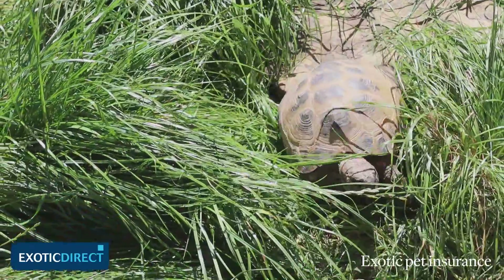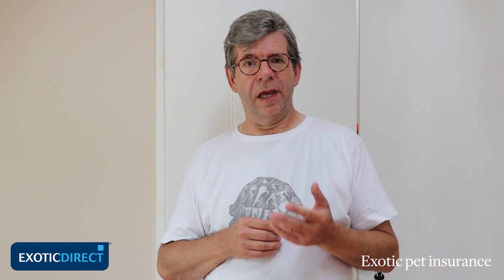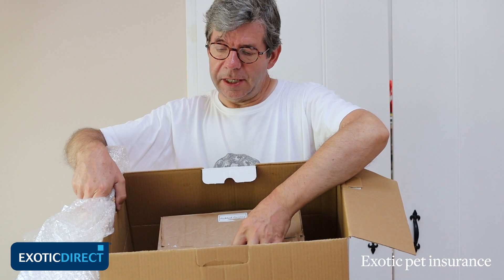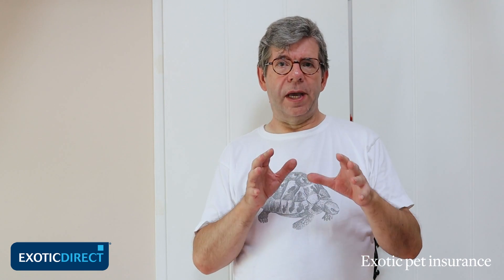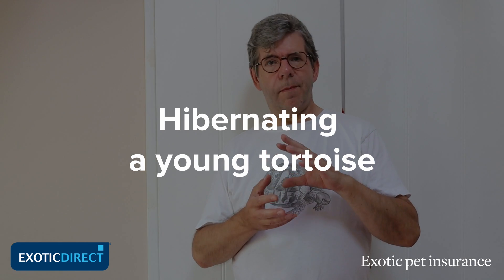Tortoise hibernation | A detailed guide to hibernating your tortoise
Learn which tortoises need to hibernate, and how to do it safely. Learn about the Box and Fridge method of hibernation, the ideal temperature, the age from which you can hibernate your tortoise, and how long for.